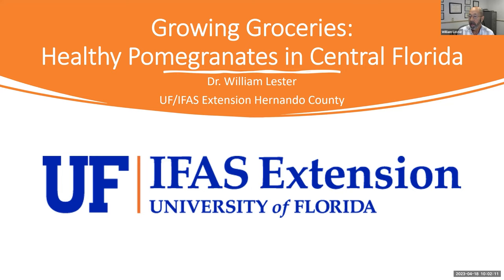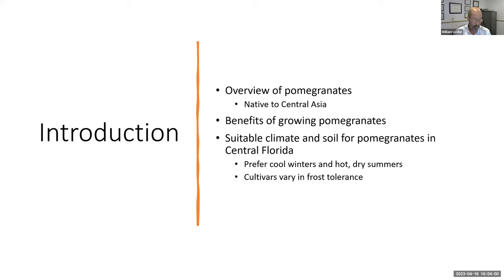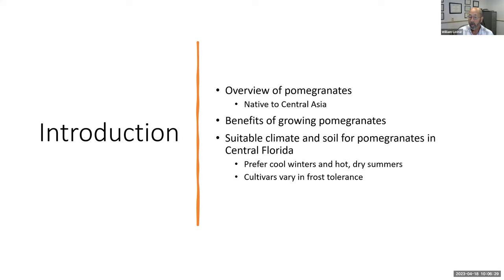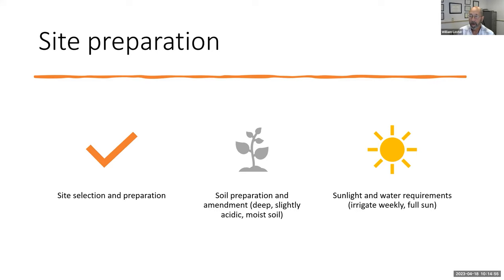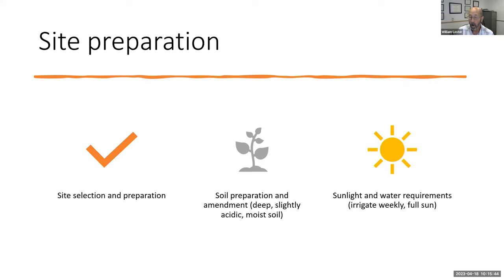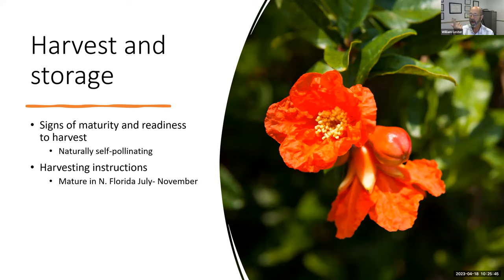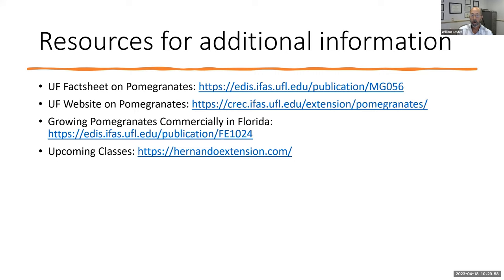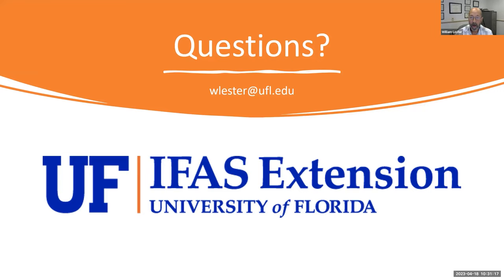"Growing Groceries: Healthy Pomegranates in Central Florida"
Pomegranates are an exotic and delicious fruit that can add a unique flavor to any dish. While pomegranates are typically grown in arid regions of the world, they can also thrive in Central Florida's subtropical climate.
Learn how to grow these tropical fruits in this class from University of Florida Extension in Hernando County.